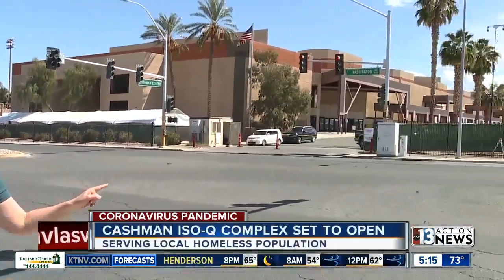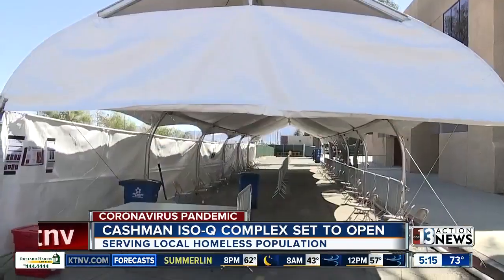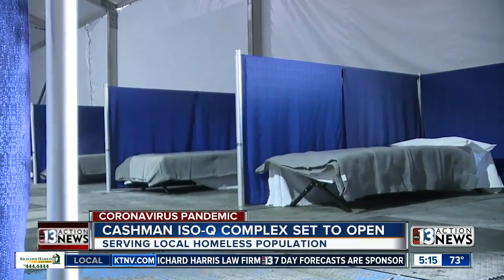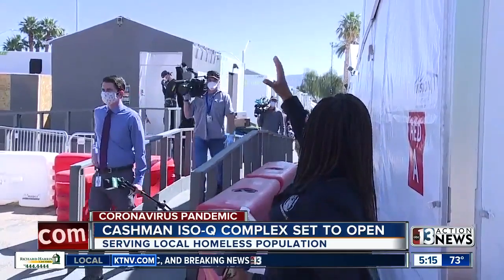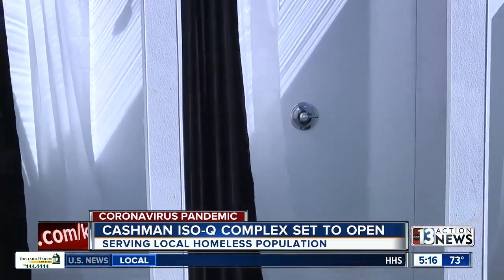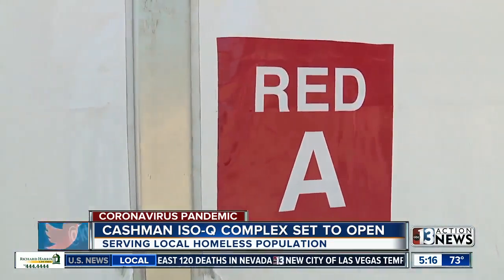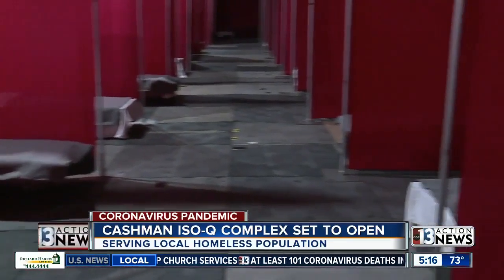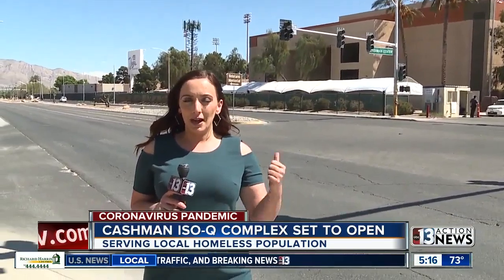City of Las Vegas gives inside look at temporary isolation shelter ahead of opening